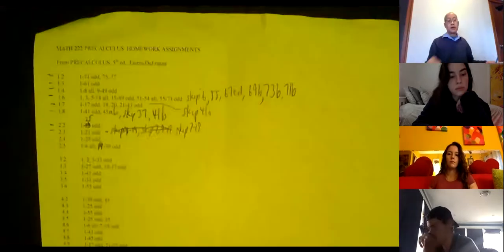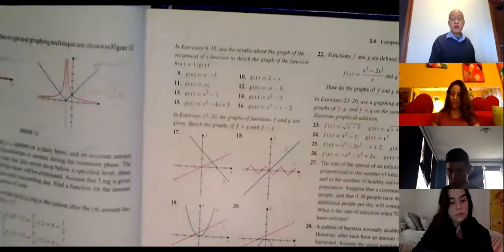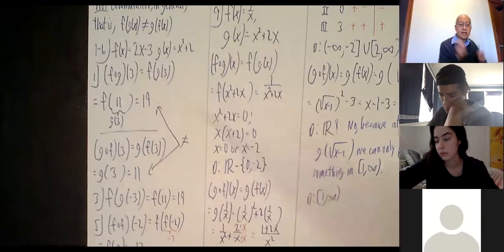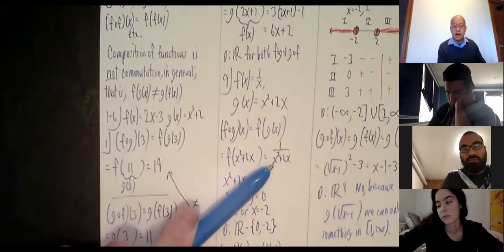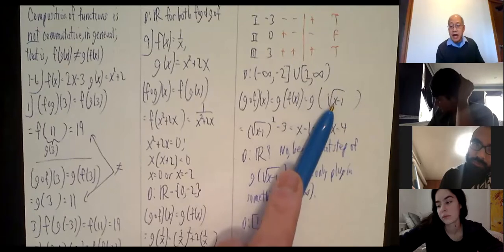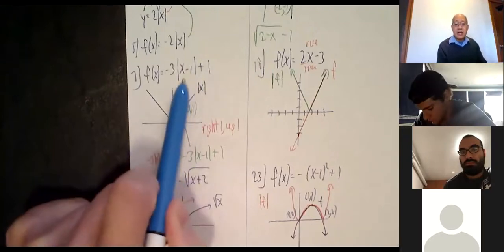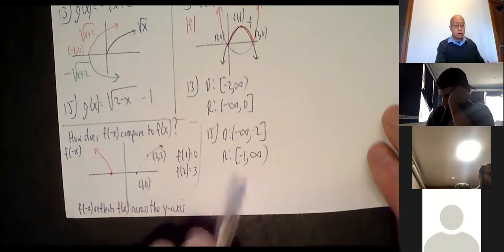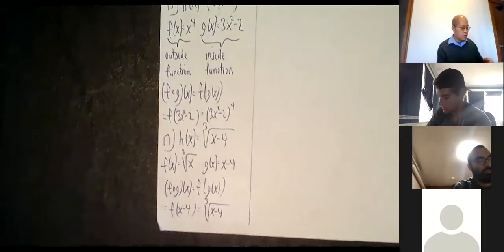MATH 222 MON 09/14/2020